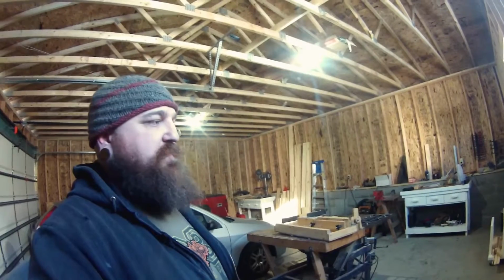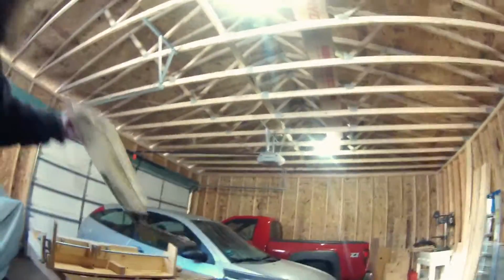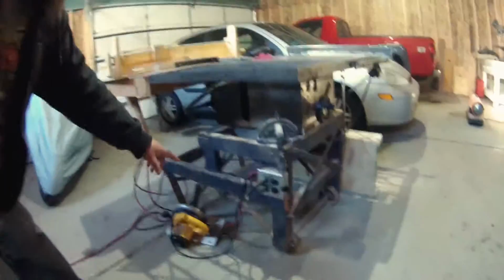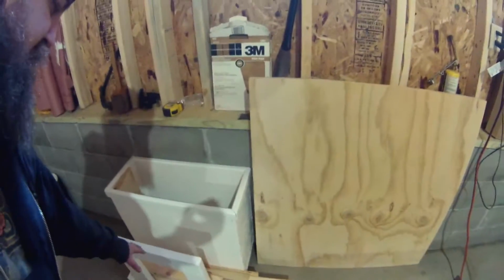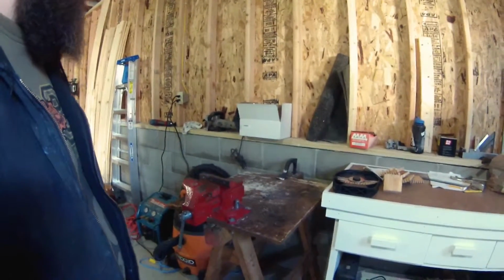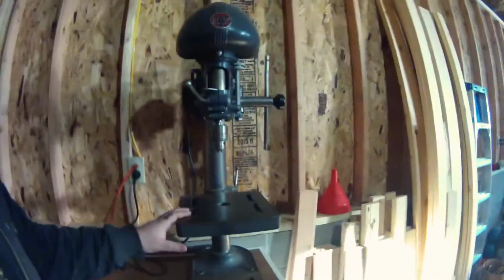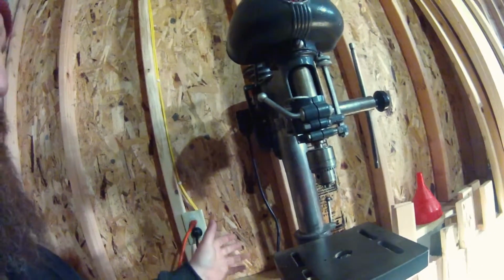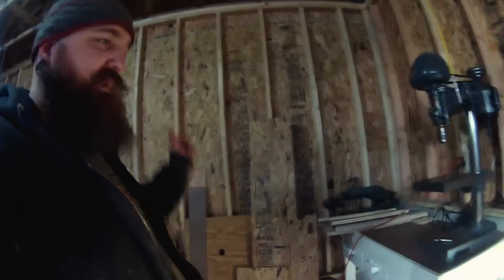And it Begins - Shop Intro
Just a record of what I'm starting with.

It's also just a test of my equipment as well.